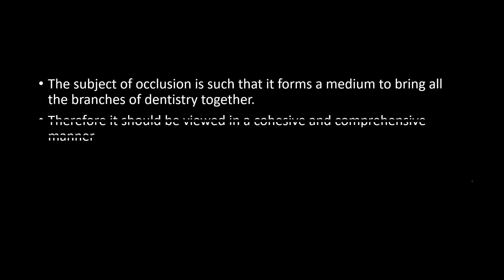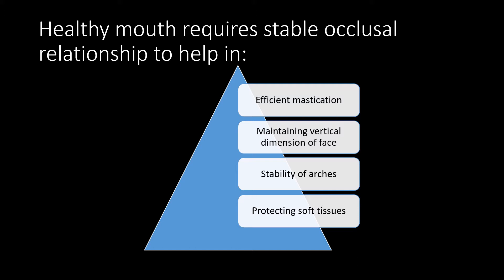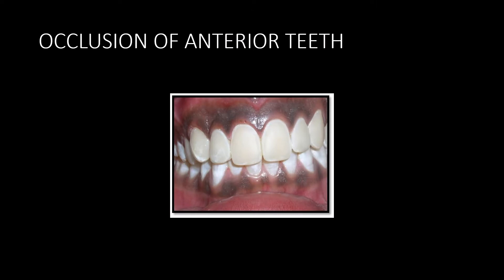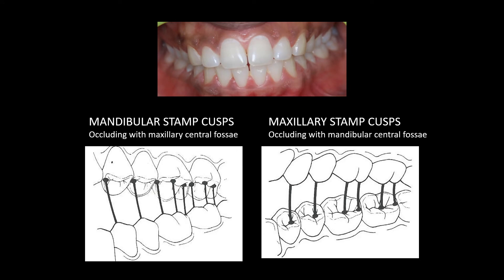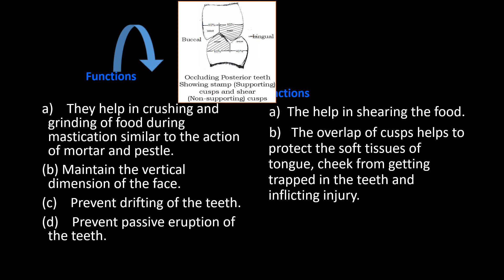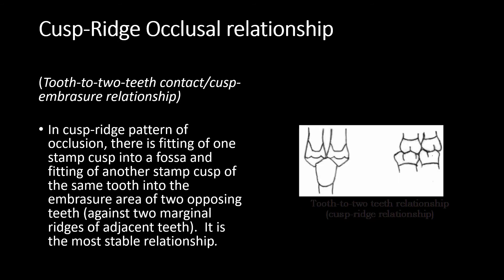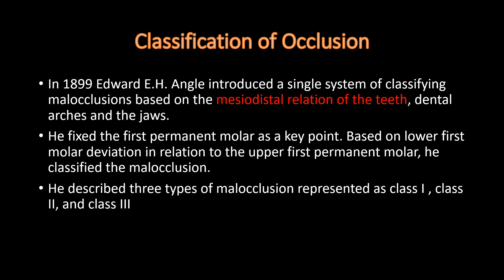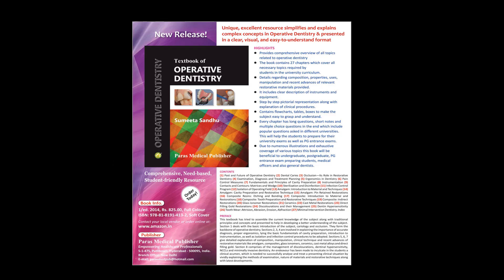Occlusion of teeth 1 - Basics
Occlusion of teeth involving the basics of dental occlusion- functional occlusal anatomy of anterior and posterior teeth, stamp cusps, occlusion classification has been explained in this video
. All the information in this video has been taken from Textbook of Operative Dentistry written by me. It can be bought from the following link